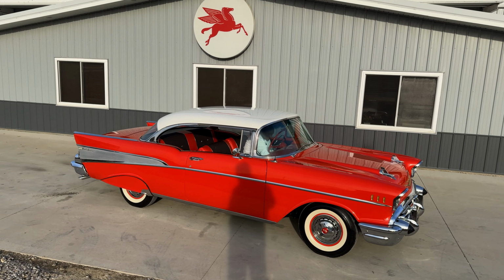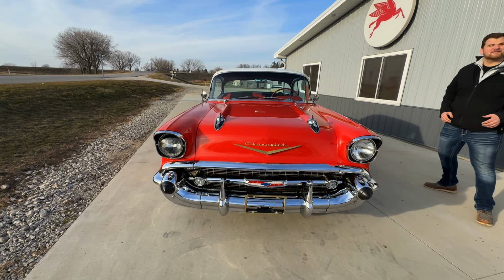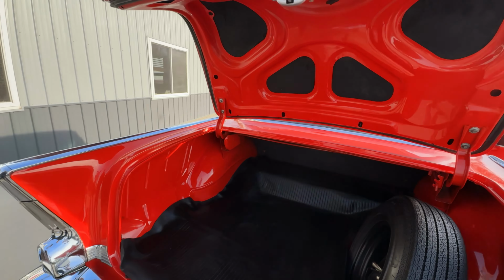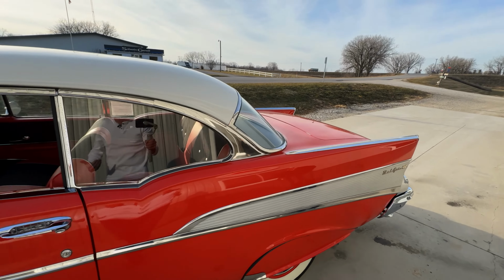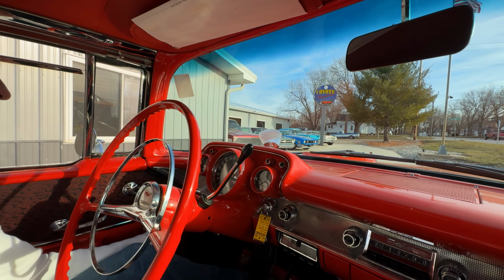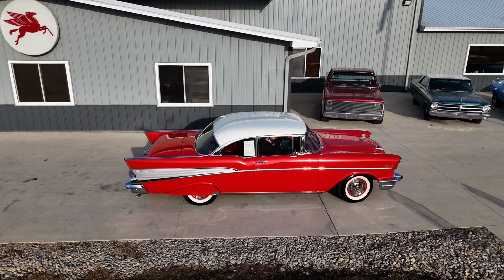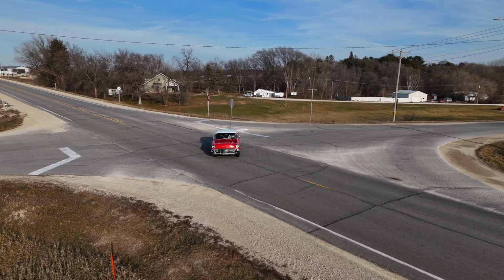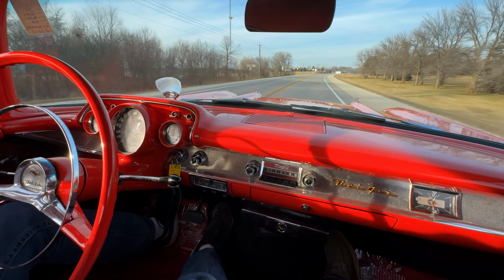1957 Chevrolet Bel Air (SOLD) at Coyote Classics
Comprehensive restoration
283ci V8
2-Speed Powerglide Transmission
Dual Exhaust
Very Nice Paint
Show Quality Interior
Nicely Detailed Engine Bay
AM Radio